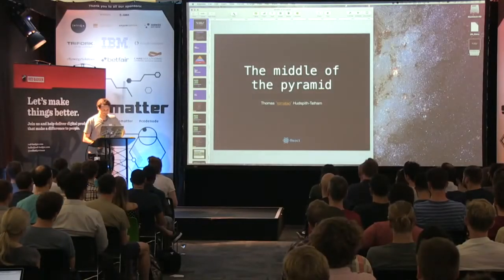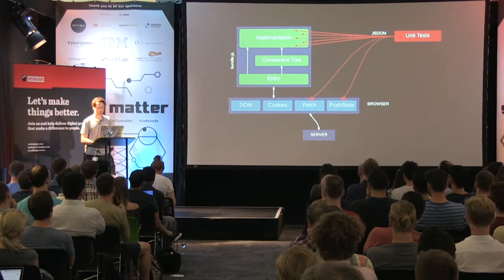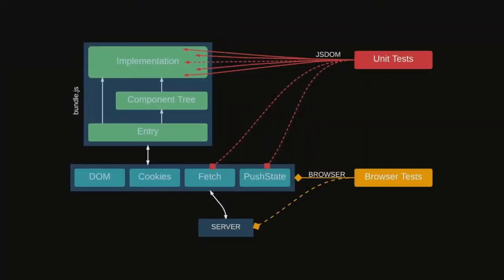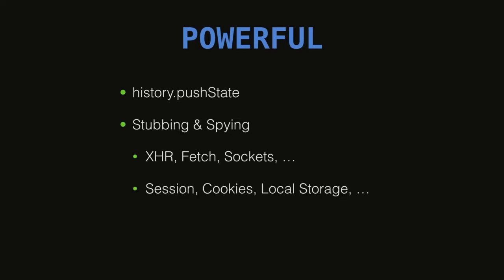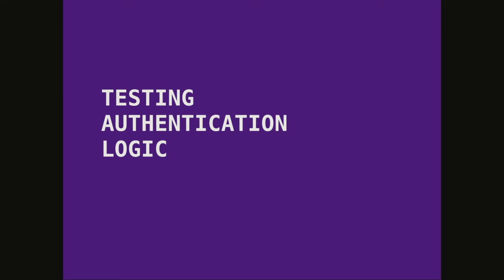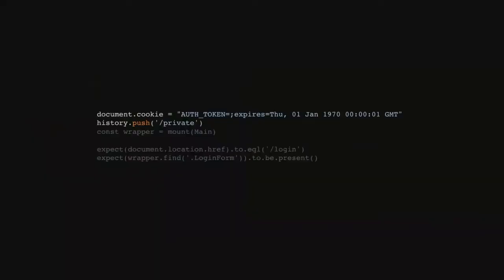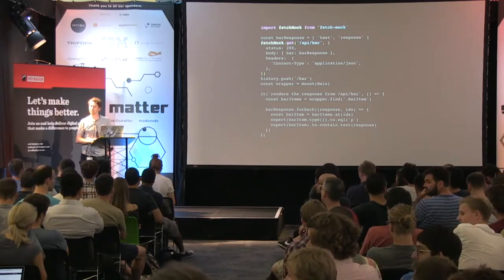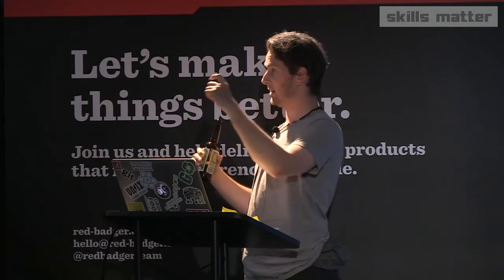The middle of the pyramid, Thomas Hudspith-Tatham - React London June 2017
We all know the famous test pyramid and I think the middle layer has one of the most valuable parts to play. React plays great with a strategy we’ve taken advantage of that I’d like to call browserless app testing.